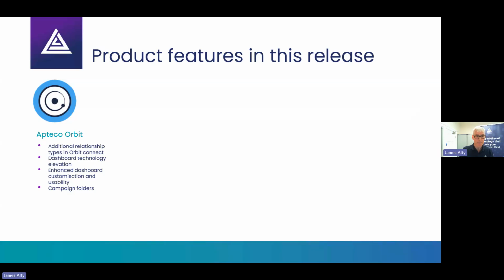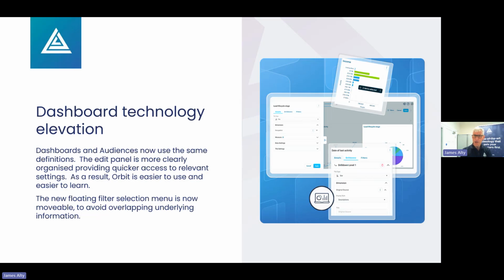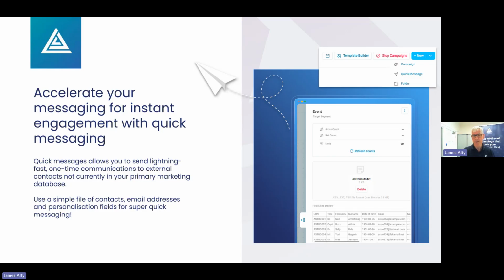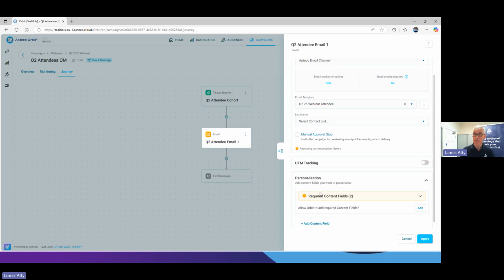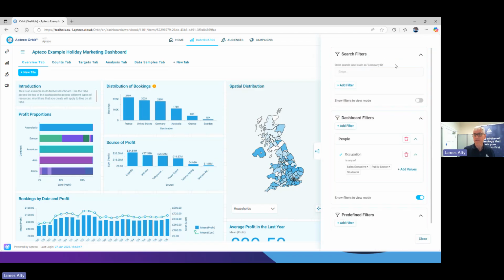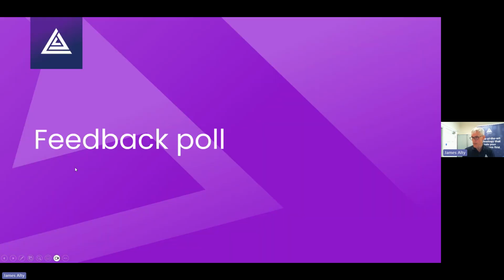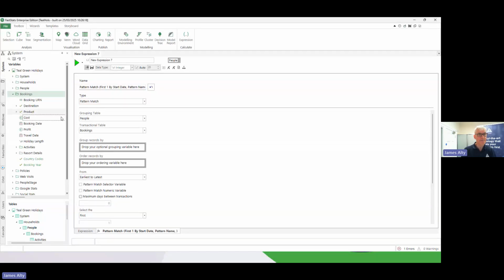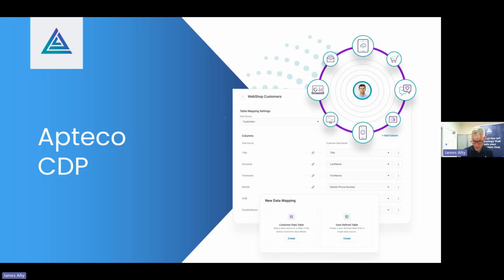Apteco feature roundup webinar - Q2 2025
This webinar will help you to understand the additions and changes in the Q2 2025 Apteco software release.